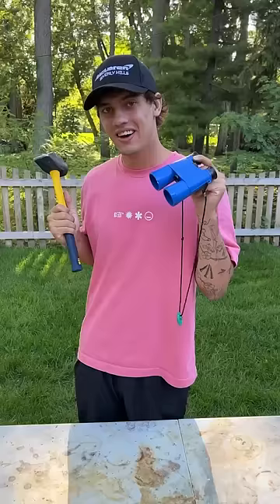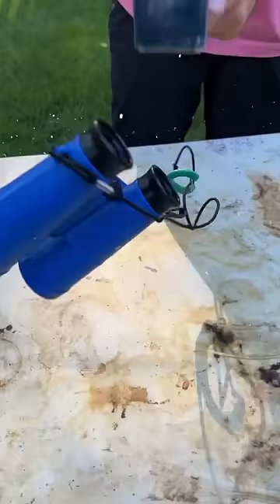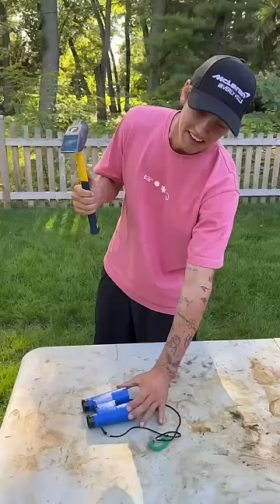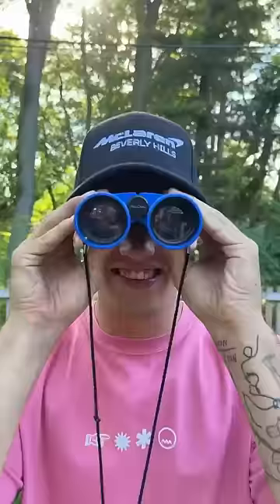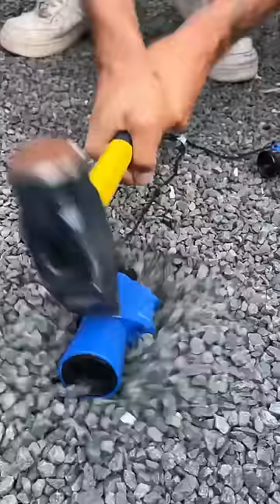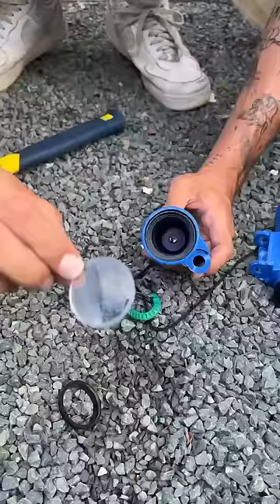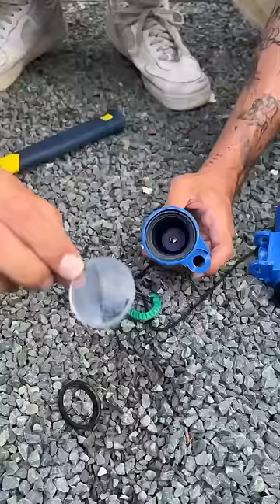What is REALLY inside binoculars??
DO THESE EXPERIMENTS YOURSELF! 👇
CamsToys.com

Today I cut open binoculars! Hope you enjoy!

PRANK
GAME
HOME
AT HOME
DIY
FUN
TIKTOKERS
SODA
COKE AND MENTOS
EGG
Satisfying TikTok
DIY
Do it yourself
Homemade
DROP TEST
100 mini balloons
Balloons
SODA
soda
coke
coke and mentos
magic
magic trick
party trick
easy magic
Prank
mom
pranks
moms
comedy
mom fails
Mansion
Hide & Seek
Big house
Charli damelio
Addison Rae
TikTokers
TikTok Drama